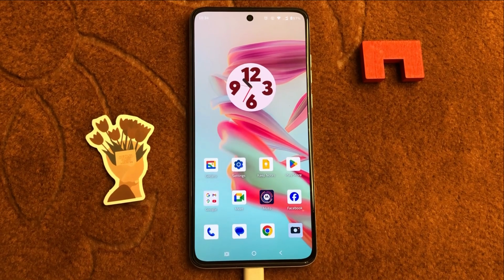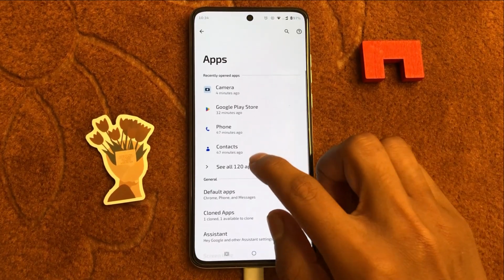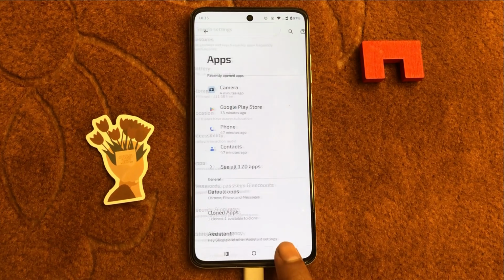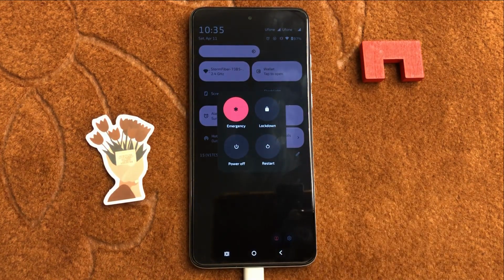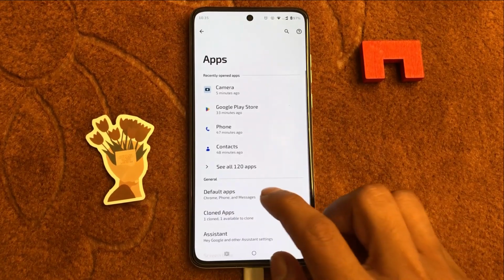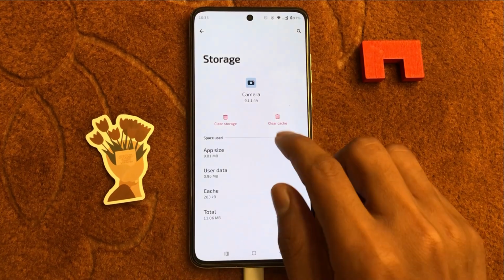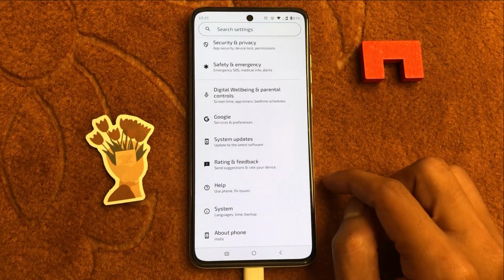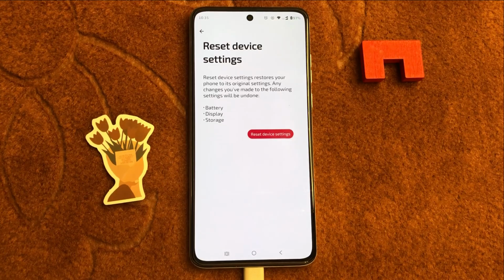How to fix camera crashing in Nothing Phone 4A (Easy Method)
How to fix camera crashing in Nothing Phone 4A